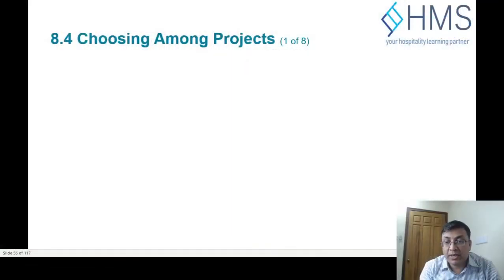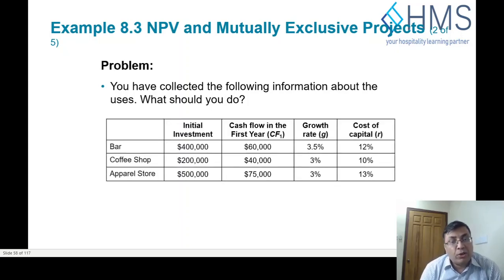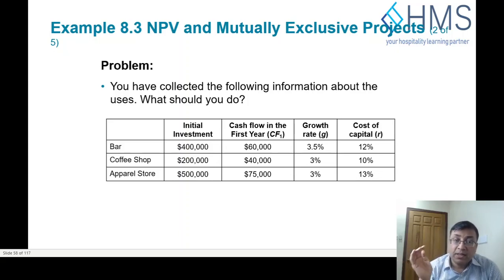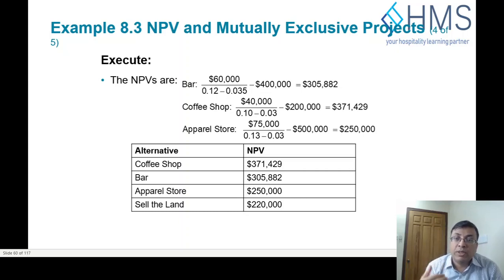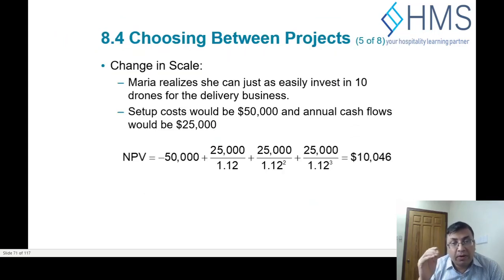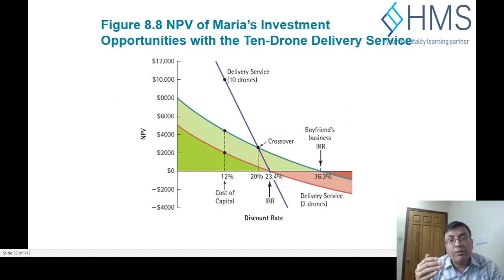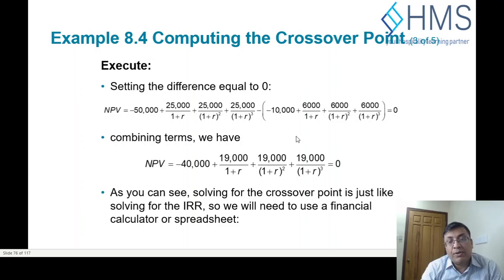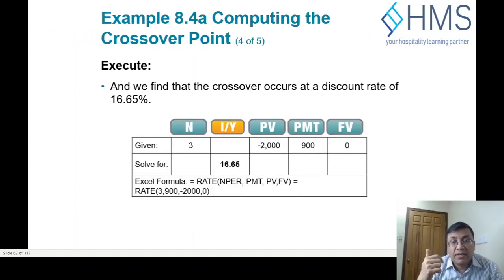5 1 How to choose between Mutually Exclusive projects